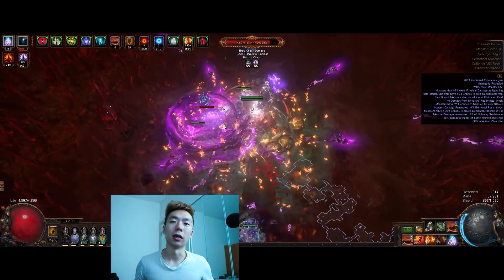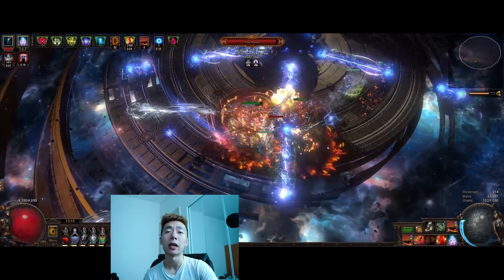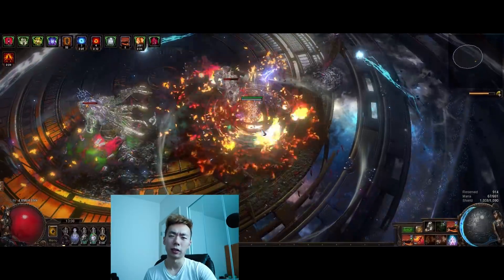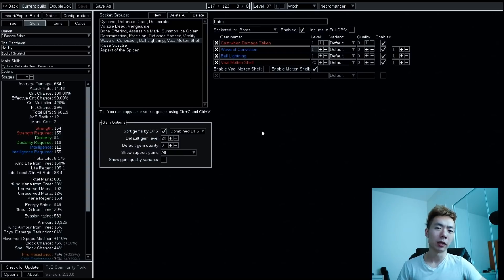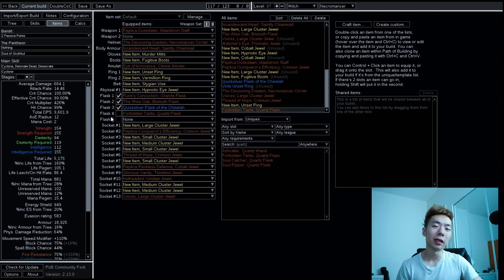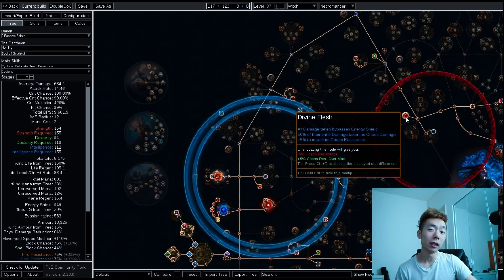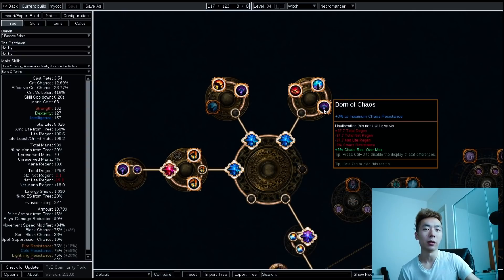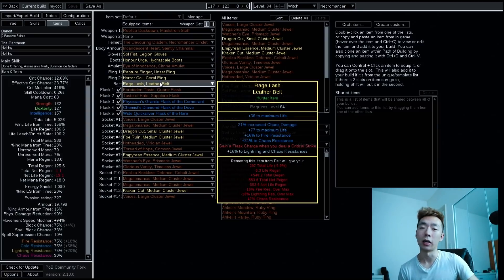DoubleCoC VD/DD Uber Farmer Build Guide [Path of Exile 3.16]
Final Fantasy Unlimited OST 2 - 13 Cid